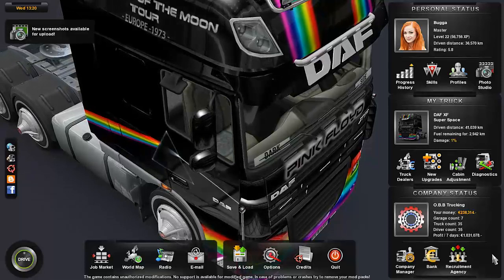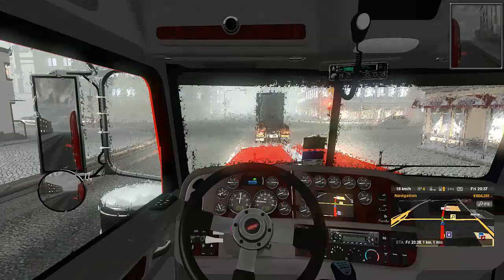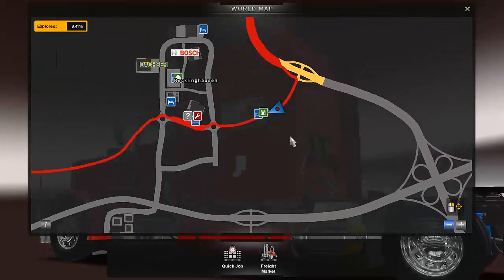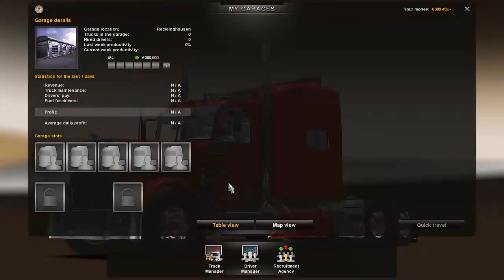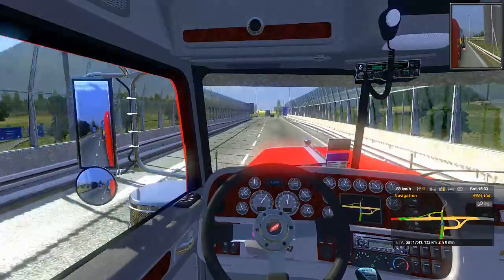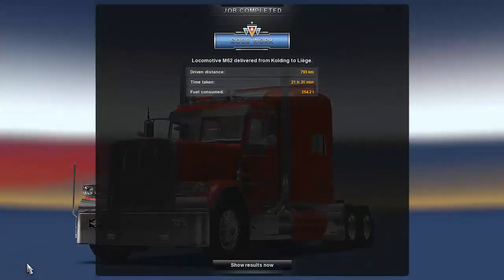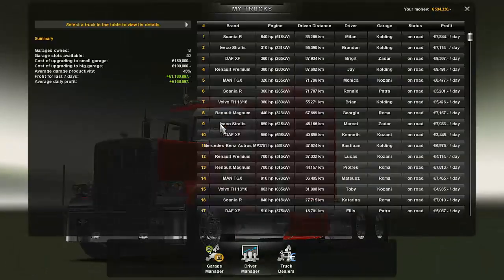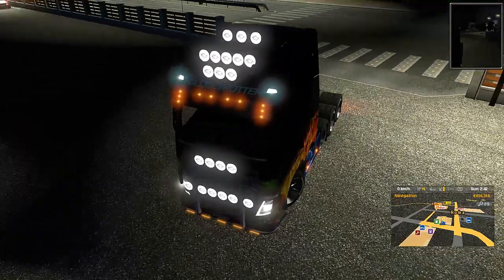Euro Truck Simulator 2 " Peterbuilt 389 Part Dux " 75 ton Train.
So I did some Mod cleaning. Got rid of old mods and got new ones.. I'm pretty sure the Peterbilt 389 mod is fine now. So enjoy the vid :D ( It's a rare long one ) Rate Comment and sub if you would please :D